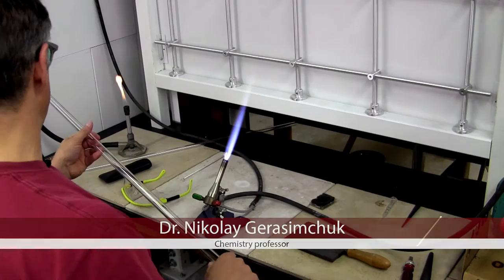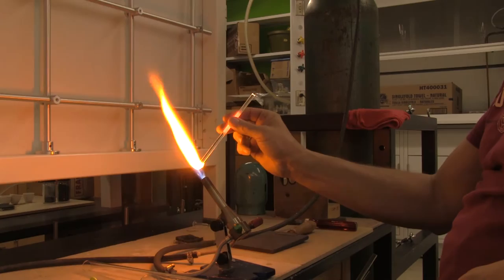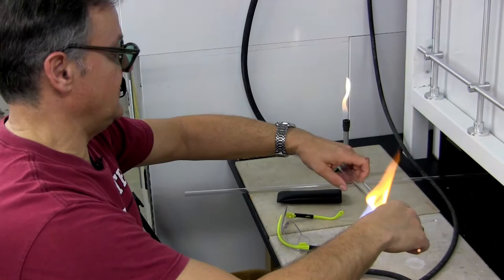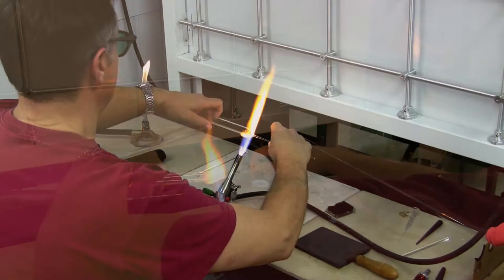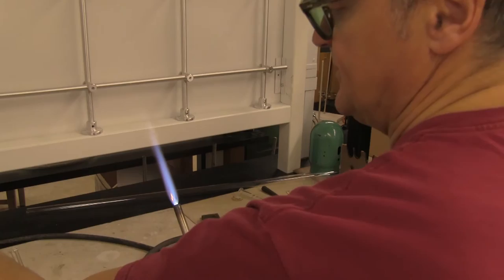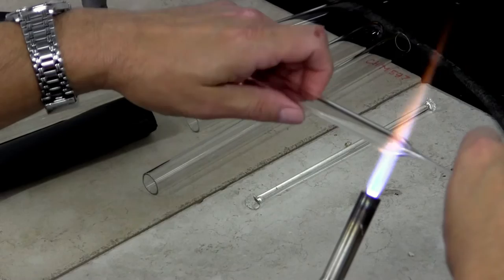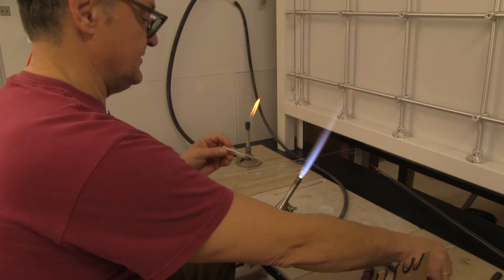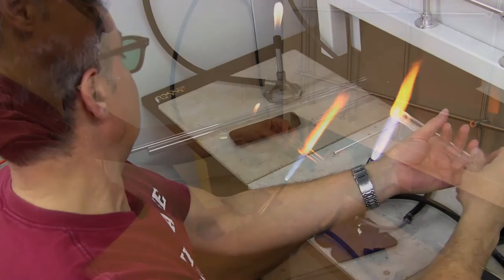Bears Show How To Blow Glass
Ever wonder how glass is made, or how it is shaped? Dr. Nikolay Gerasimchuck, professor of chemistry, shows some tips and tricks for blowing glass.